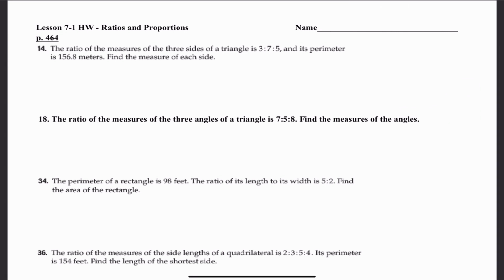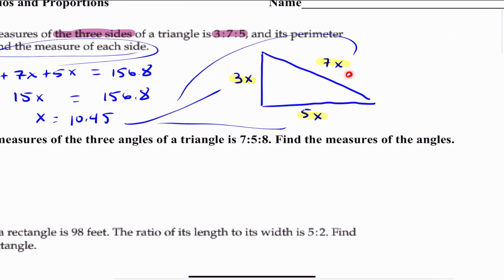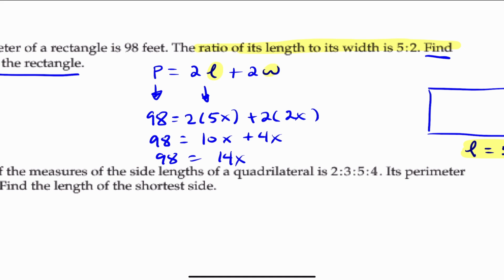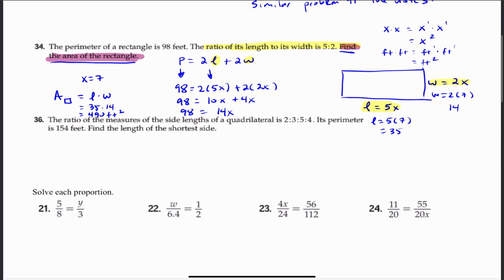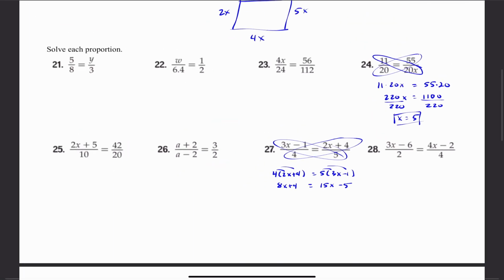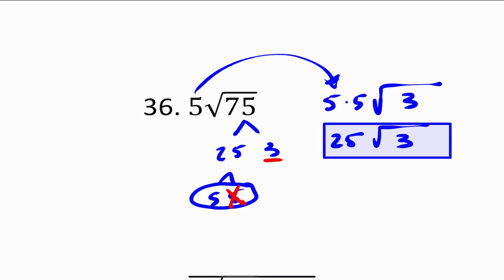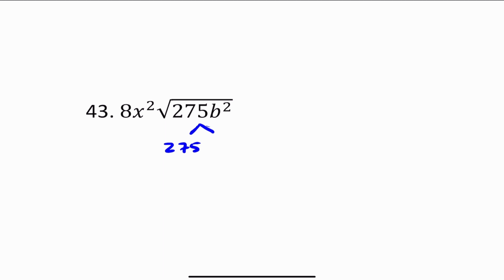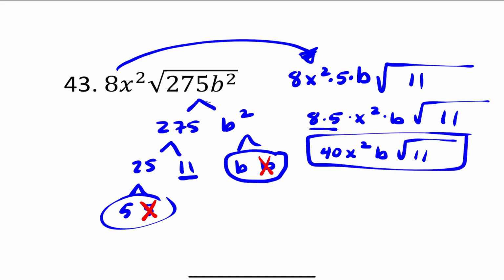Lesson 7-1 Assignment Homework Help: Ratios, Proportions, & Radicals